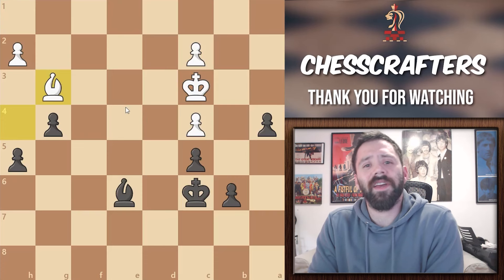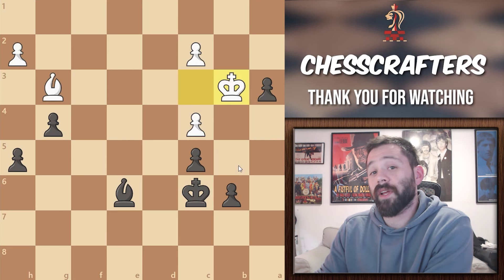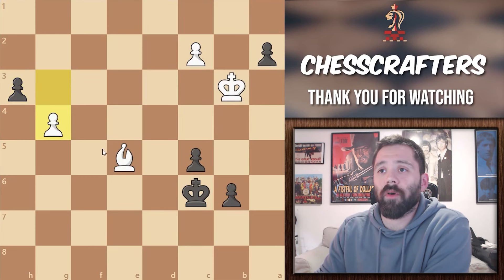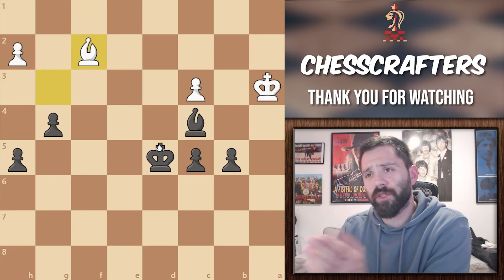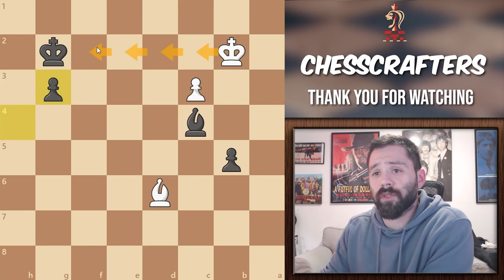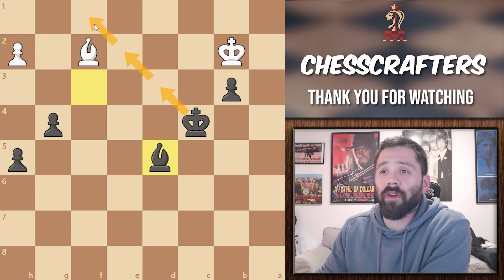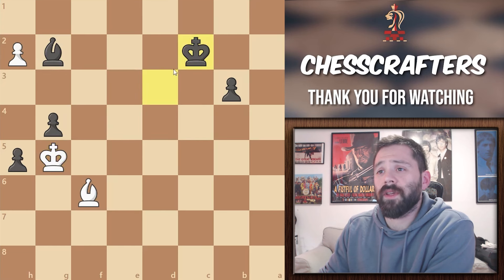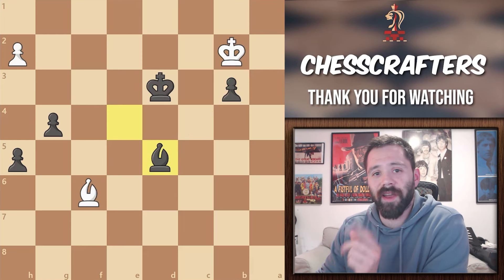Endgame Brilliancy From Capablanca | The Greatest Chess Endgame Played By Jose Capablanca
José Raúl Capablanca y Graupera (19 November 1888 – 8 March 1942) was a Cuban chess player who was the third world chess champion from 1921 to 1927. A chess prodigy, he is widely renowned for his exceptional endgame skill and speed of play.

I hope you would enjoy this endgame played between Capablanca and Nimzowitsh and learned something valuable from it. Have a great day!

Even if the engine declare this position as +1 for black, in fact it’s not easy to convert this, because of the bishops being on the different colors.  One thing you should always do in an endgame vs one bishop is to put your pawns on a different color than your opponent bishop so it could be safe from any attacks.  So it’s black to move and can you spot the winning move black?